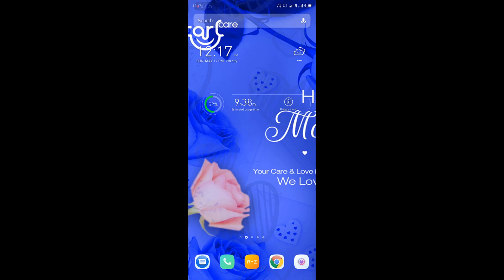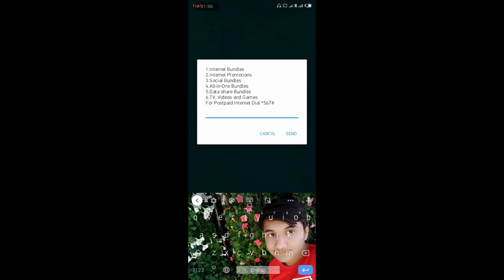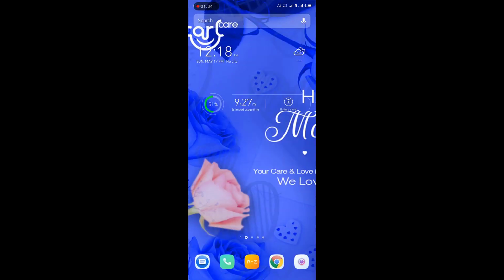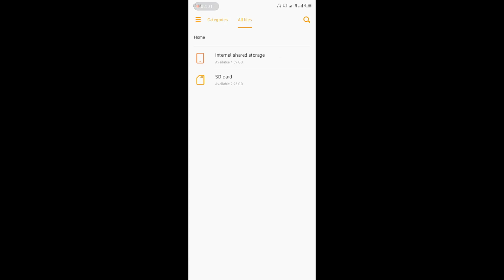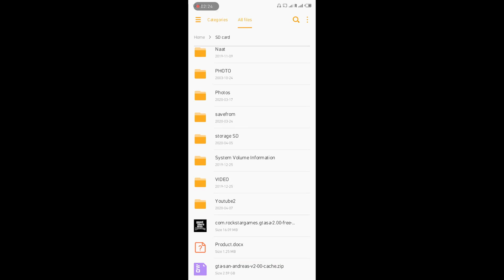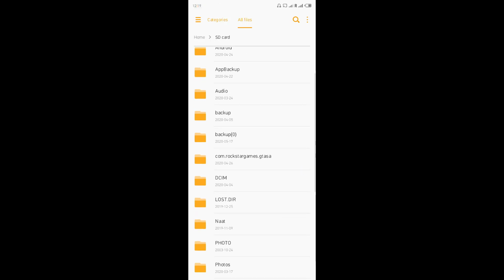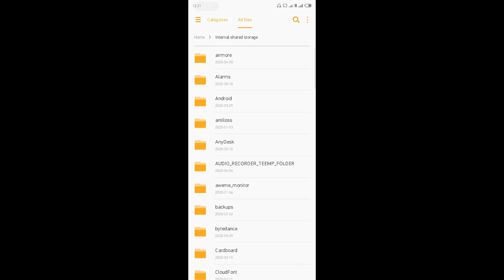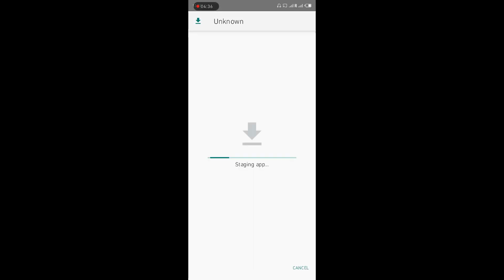How to Download GTA Sandreas using Zong Network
Hello Friends:-
Friends now downloading is very easy with Zong Network of Any Game if you want to download this game please do that internet Package on Zong
for made your internet Faster and Stronger with zong network barge for package Dial *6464#